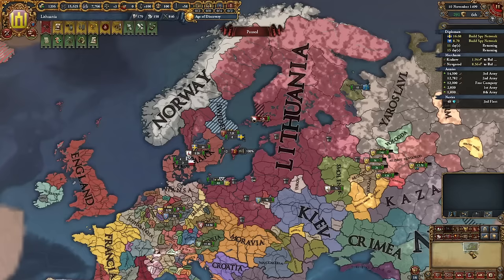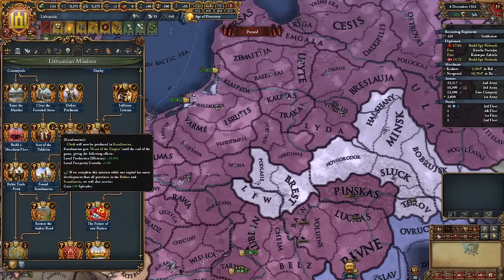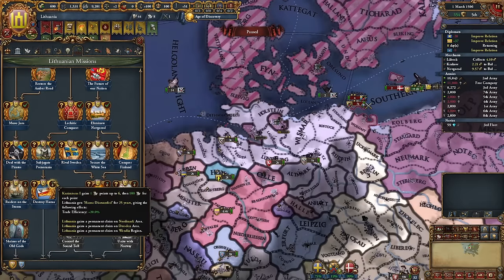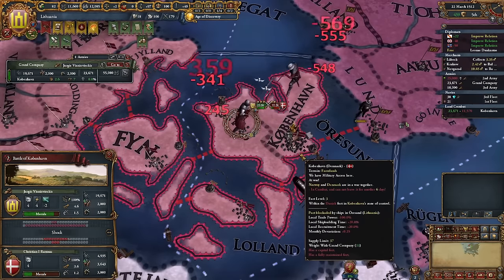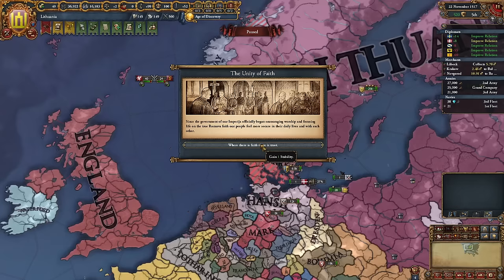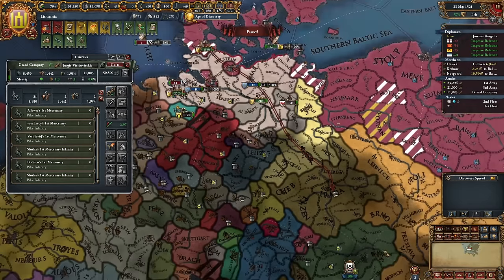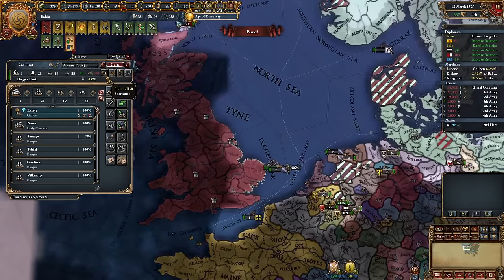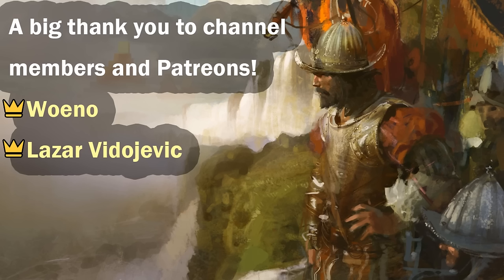Uniting The Baltic & Scandinavian PAGANS In EU4 Ante Bellum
In this video we're completing all the EU4 1.36 Ante Bellum Lithuania's achievements - reforming pagan Romuva religion into a overpowered one that gives access to 4 different deities, uniting Baltoscandia and of course becoming the top 1 great power in the world.

Lazar Vidojevic
Woeno